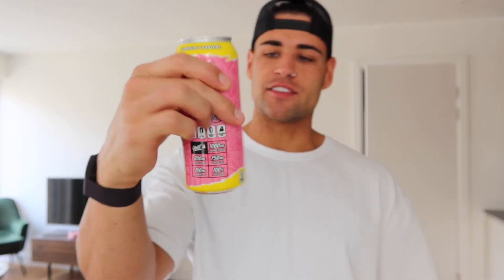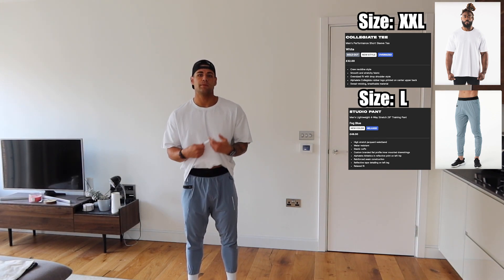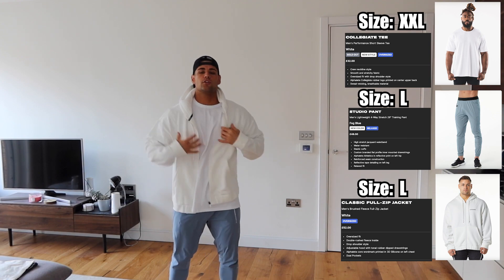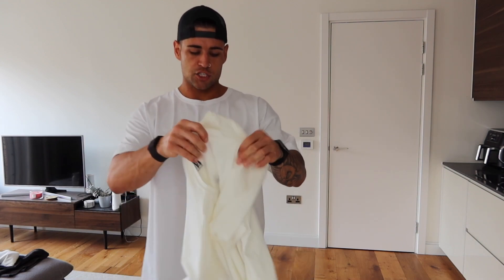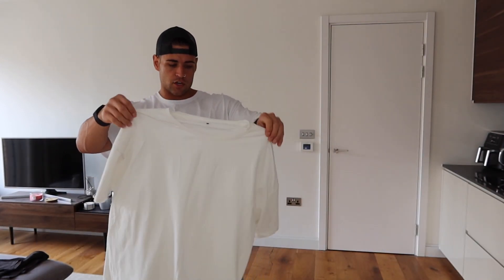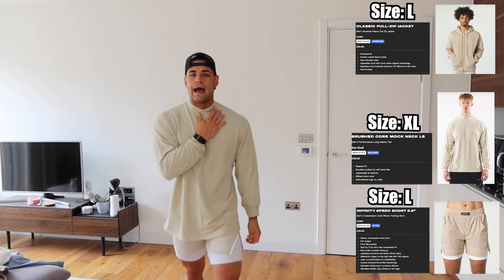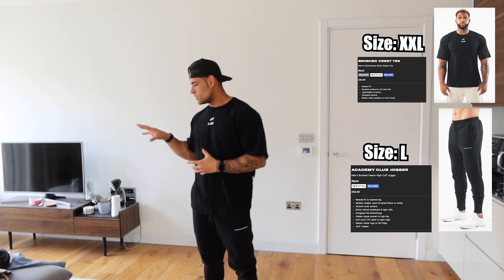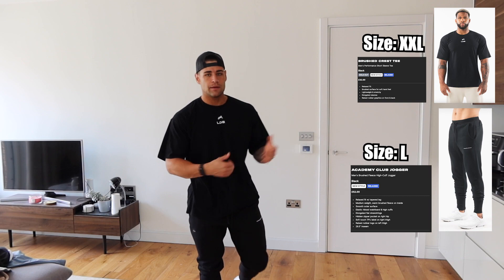ALPHALETE HAUL | BEST OF THE BEST | TRY ON | CODE KIERAN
In this video, I share three of my current favourite outfits that are all from previous launches that I think didn't get enough love. I've checked the website and gone through it, so all of what I'm wearing is in stock if you're quick. I appreciate you all so much, and also those of you LEGENDS who use code KIERAN with Ghost or Alphalete. It means the world!

ITEMS WORN IN THIS VIDEO:
1st outfit:

CODE KIERAN TO SAVE 10% YOU LEGENDS !!

LOKING TO GROW YOUR CHEST - CHEST BUILDER PROGRAM FOR JUST £10

WANT TO SAVE MONEY ON GHSOT AND ALPHALETE - USE CODE KIERAN